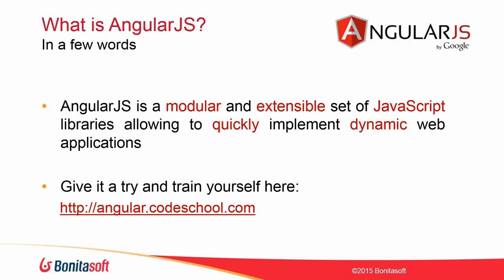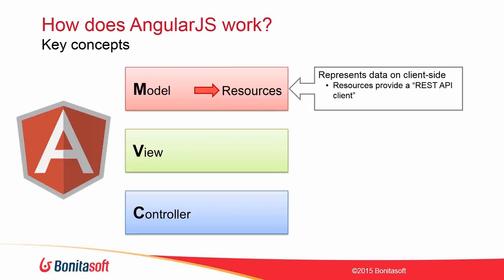Coding with AngularJS Part 2 clip3